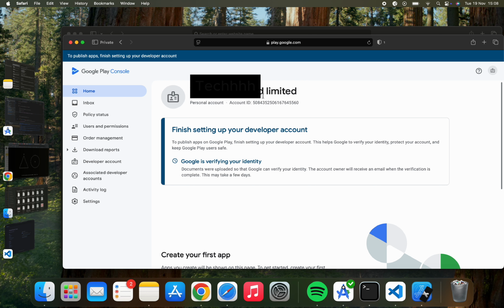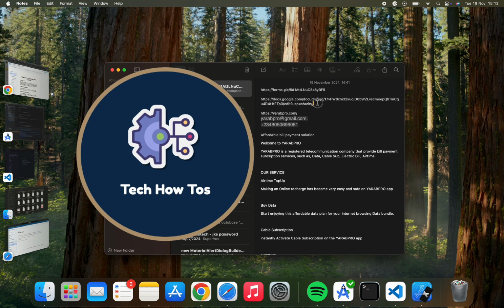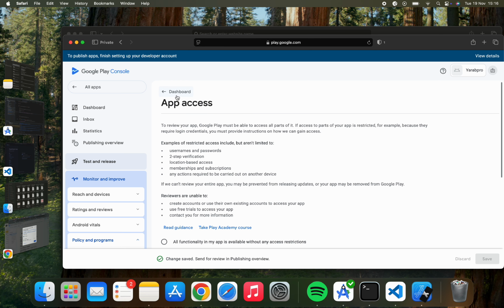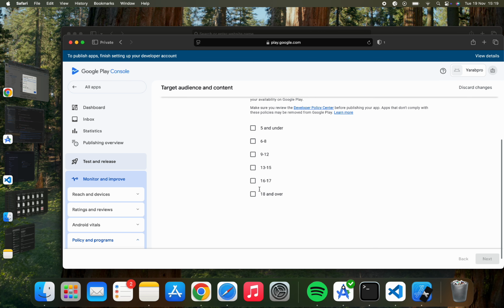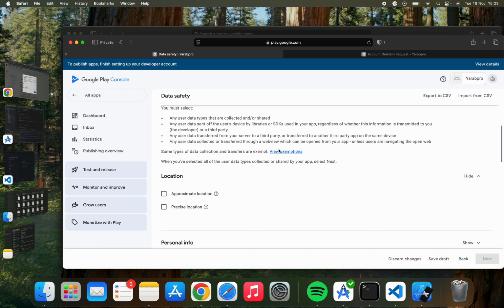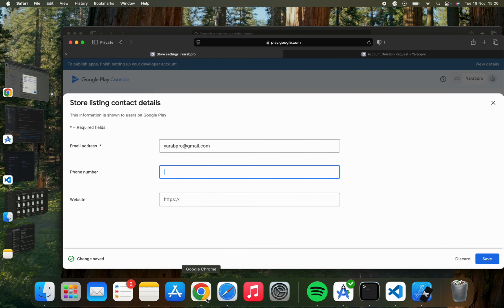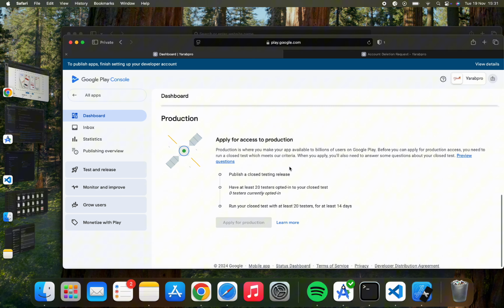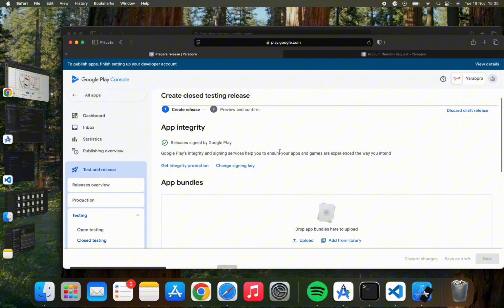How to Publish an Android App to Google Play | Updated 2025 Part 1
Learn how to upload your app to the Google Play Store using the updated Google Console dashboard. In this two-part series, we walk you through the entire process, including navigating the new dashboard features. Whether you're a beginner or just need a refresher, this guide makes the process simple and straightforward.